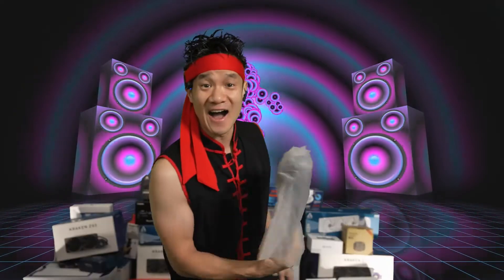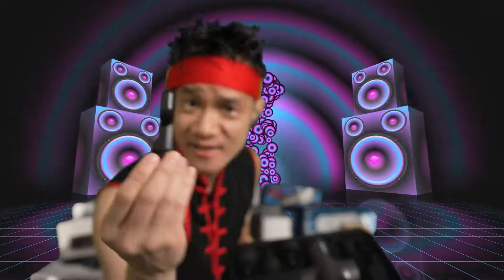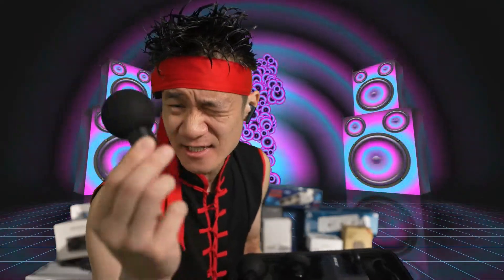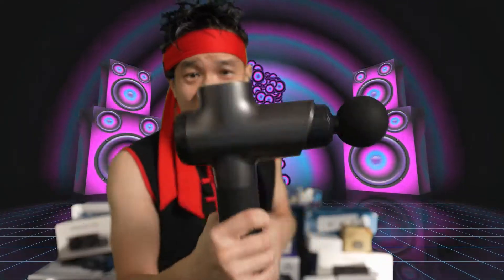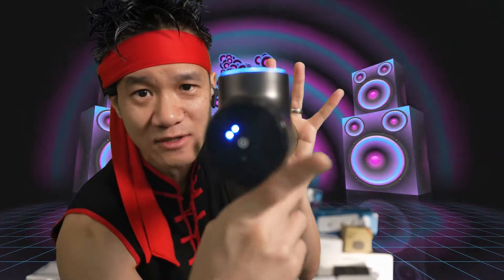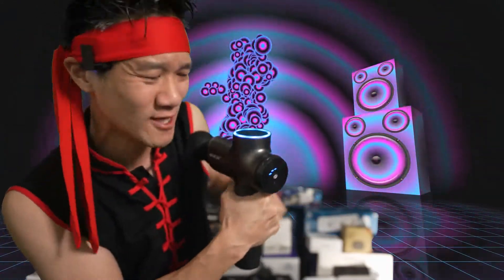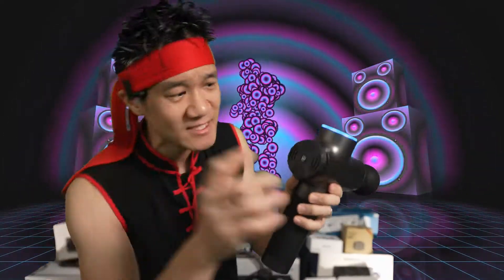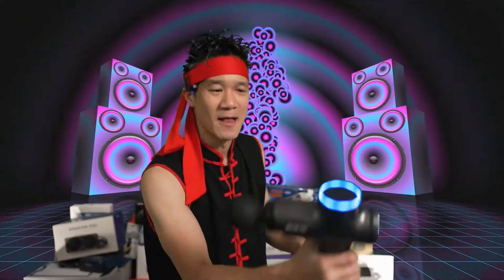The CINCOM Massager is EASY to USE, POWERFUL, & NICE CASE!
A nice massager that often is priced very competitive on Amazon!

【DEEP TISSUE MAASAGE】This massage gun can send pulses of pressure that penetrate deep into muscle tissue. The powerful multi-frequency vibration design can effectively relieve muscle soreness, promote blood flow and improve the soft tissue health of the body. It can also help accelerate pre-workout warm-ups and post-workout recovery, reduce your risk for exercise injuries.
【ULTRA QUIET& HIGH QUALITY MOTOR】With unique quiet glide technology and brushless high-torque motor, it can effectively reduce the noise in the process of running. It will not cause interference when use it anywhere. And it has ultra-strong heat dissipation function and won't crash. You can enjoy a quiet and smooth massage comfortably.
【5 INTENSITY MODES & 6 MASSAGE HEADS】The massager gun have 5 vibration speed modes, which can be adjusted according to the different parts of the massage. 6 massage heads provide targeted treatment for every muscle group, such as back, thighs, calves and other muscle groups. The massage heads can be quickly and easily removed and installed. Provide a relaxing massage experience and reduces bone damage with different massage heads and speed levels.
【LARGE CAPACITY & PROTABLE DESIGN】Our Cordless Muscle Massage gun is equipped with 2000mAH high-quality rechargeable lithium-ion battery. It can keep working up to about 6 hours after per charge. This massager gun is light, ergonomic silicone handle is better for gripping.
【PERFECT GIFT & EXCELLENT AFTER-SALES SERVICE】If you are looking for a gift for your lovers or friends, the CINCOM deep massage gun will be your best choice. It is good for deep relaxation and health, especially fits for muscle recovery after rock climbing, fitness, hiking and other sport activities.